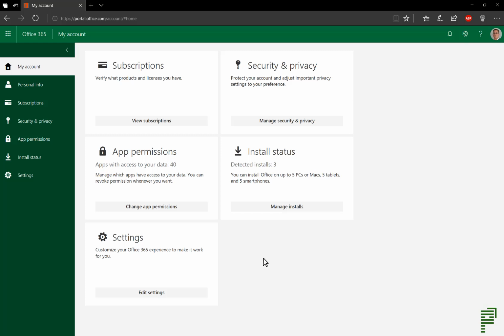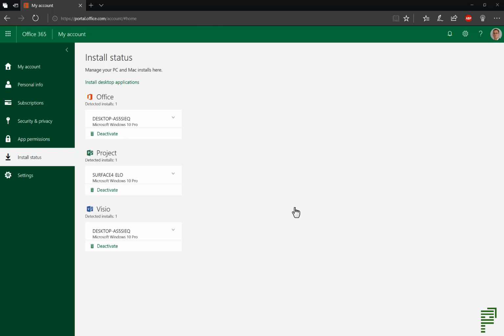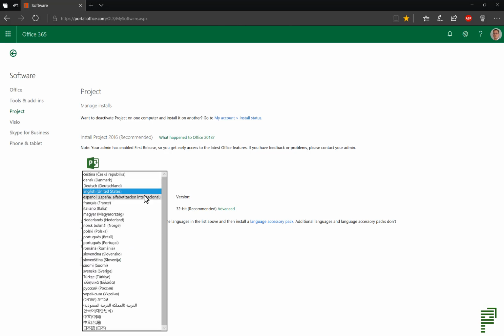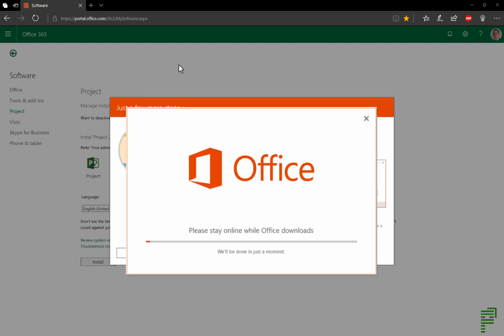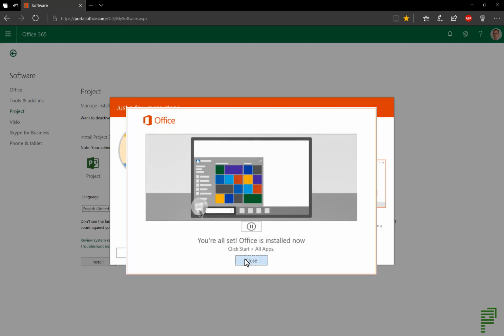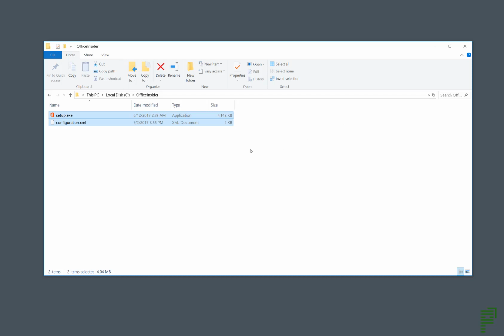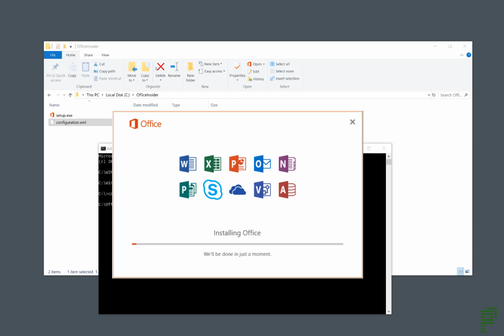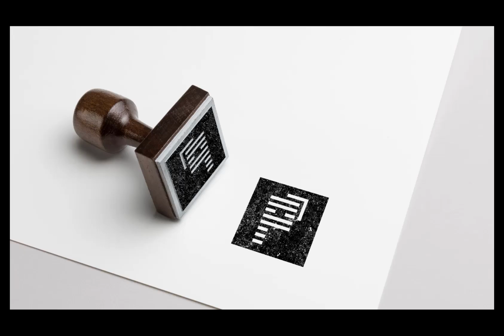Installing Project Pro for Office 365 (revised)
I originally posted this video as the first ever video on YT for The Project Corner Vlog. But the audio quality was very poor. This is the revised video with better sound (I hope)

This short "how to" video walks you through the installation of the Microsoft cloud version of MS Project: Project Pro for Office 365. It also includes instructions on installing the Office Insider version.

You can sign up to the newsletter and receive the Office insider files by clicking on this link: